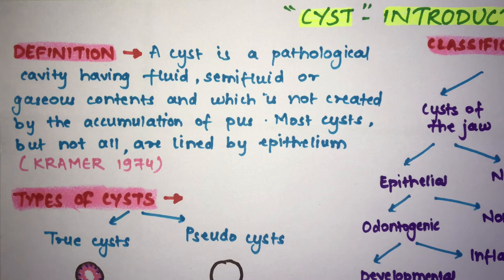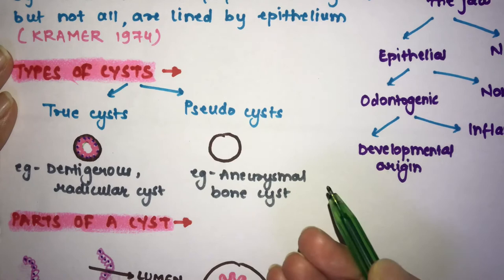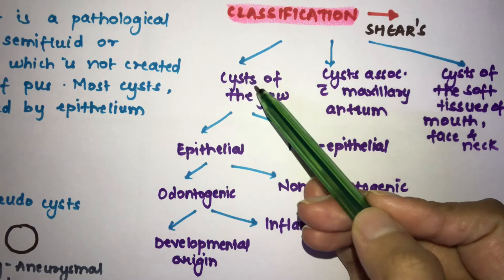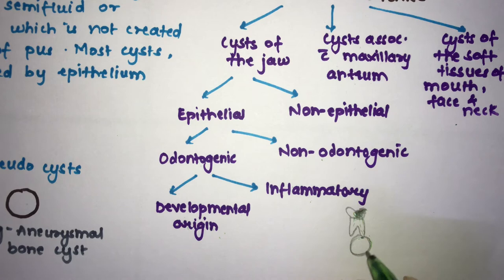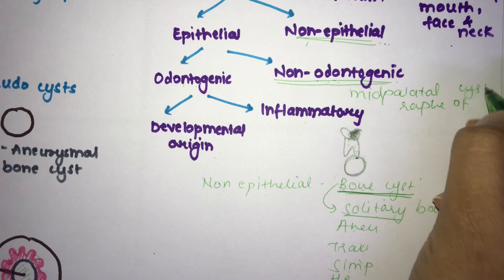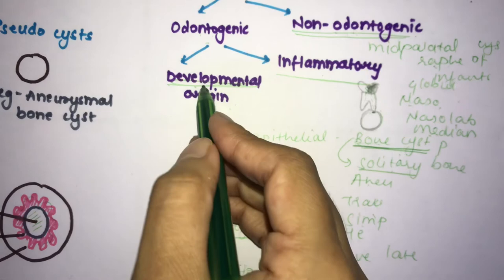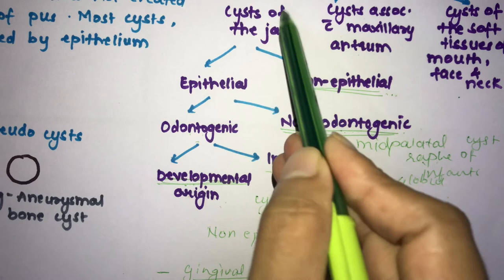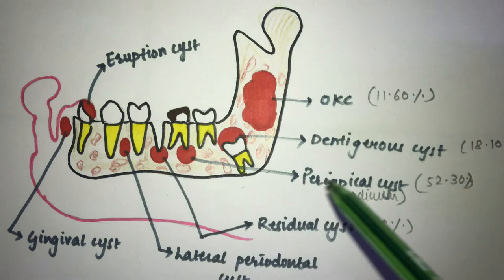CYST || INTRODUCTION || DEFINITION || CLASSIFICATION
Hello everyone.. Starting off with main 3rd topic from oral pathology and also helpful for final year in oral surgery.. the topic is introduction to cyst.. in this video I’m covering about the definition, types, parts and classification of cyst.. the classification is given by shear and this is the most commonly used classification that you should know.. I hope you will find this video helpful.. thank you so much..